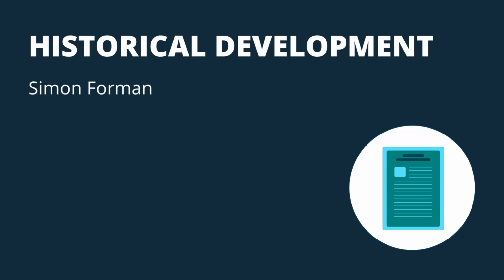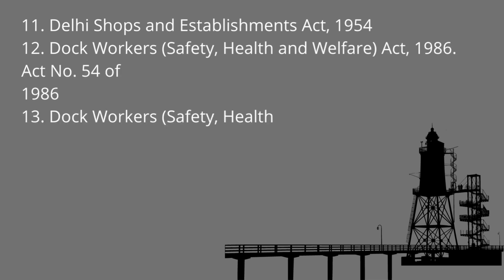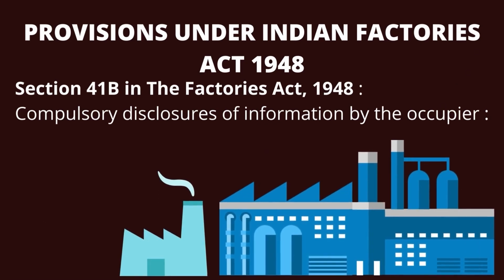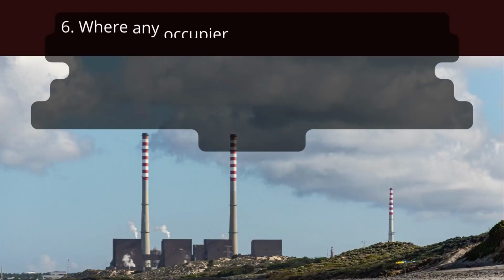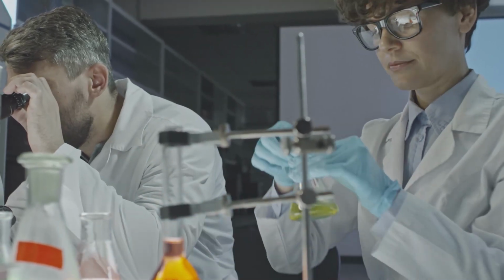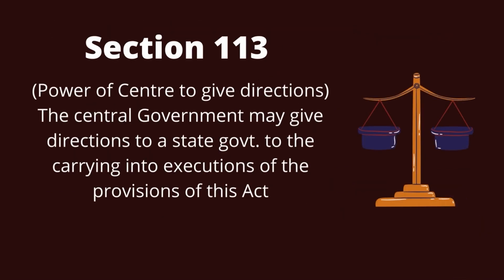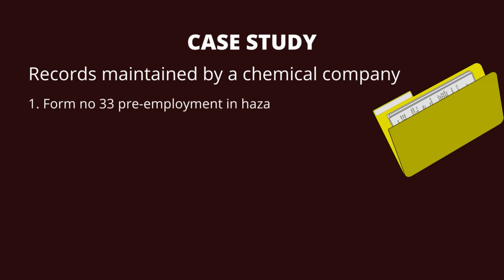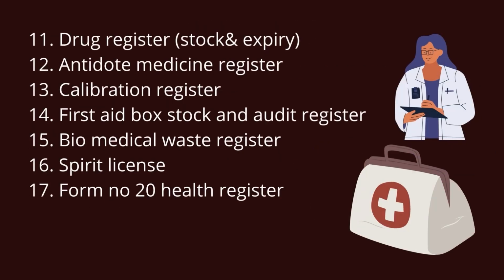Purpose and Types of Records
MEV-005 Occupational Health and Safety